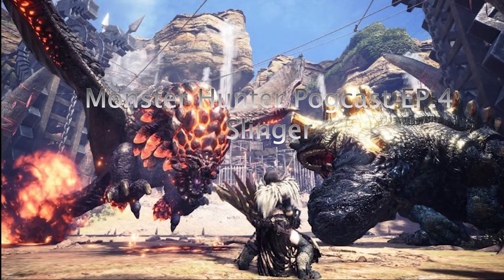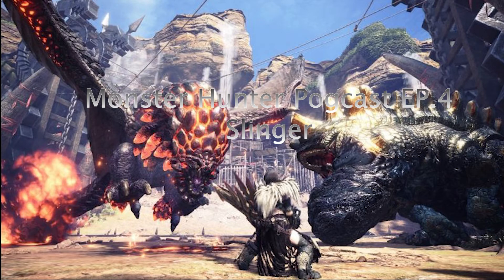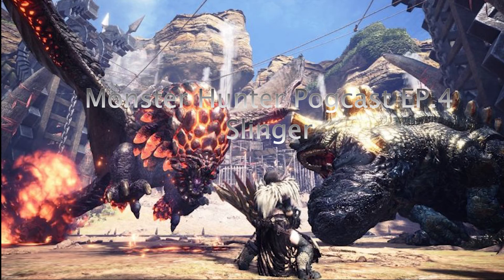MONSTER HUNTER (4): Slinger | Podcast